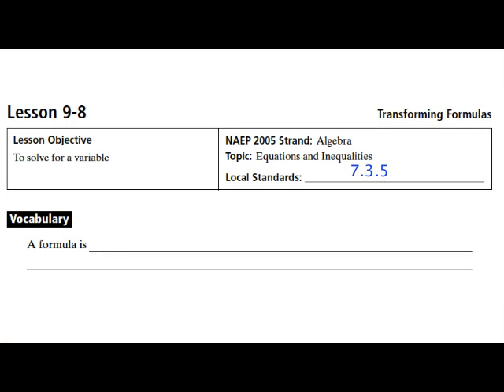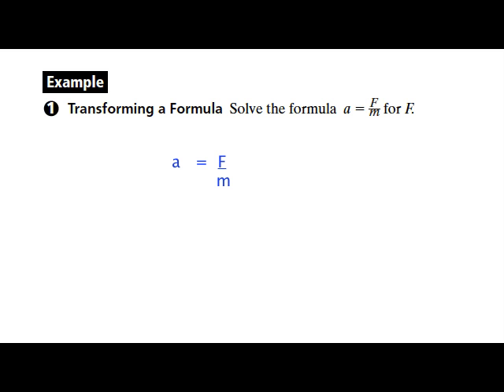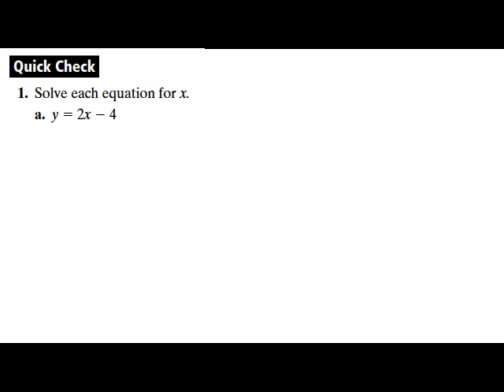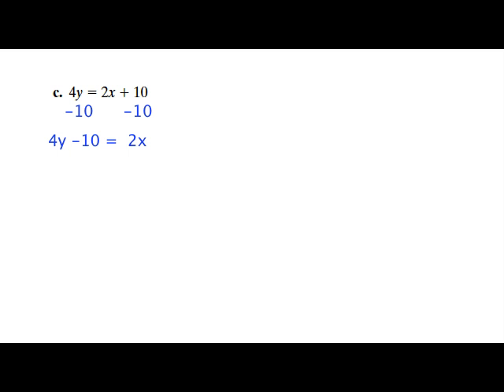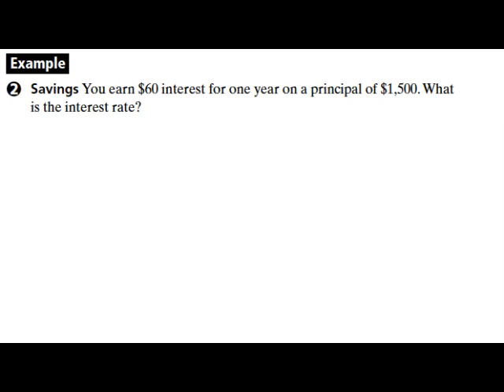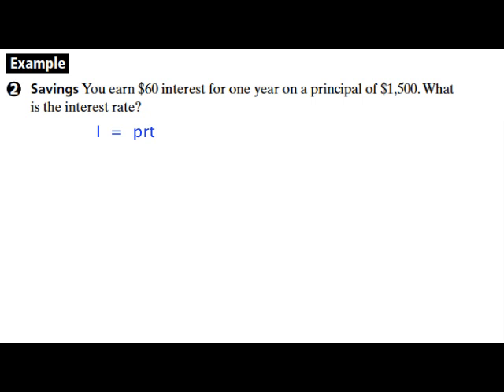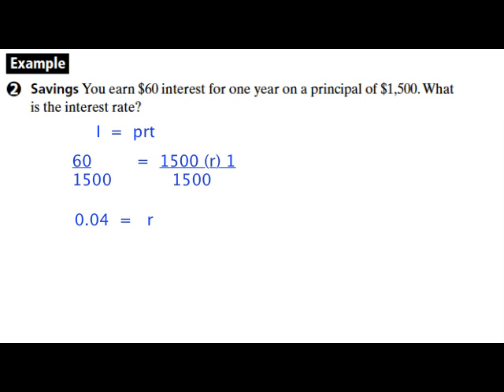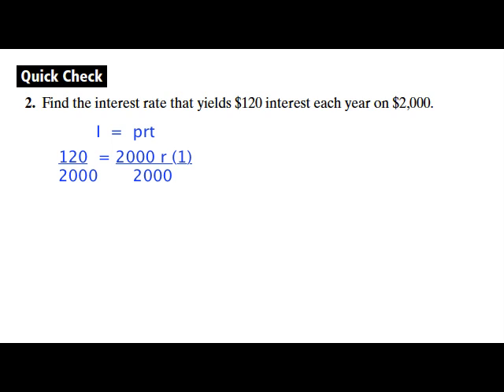Transforming Formulas Course 2